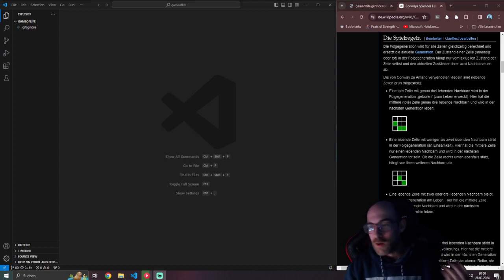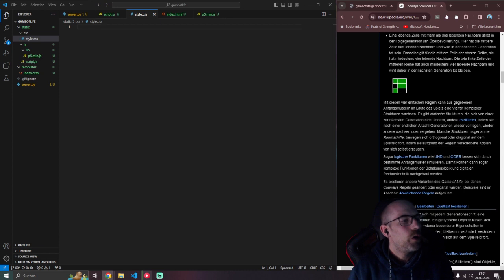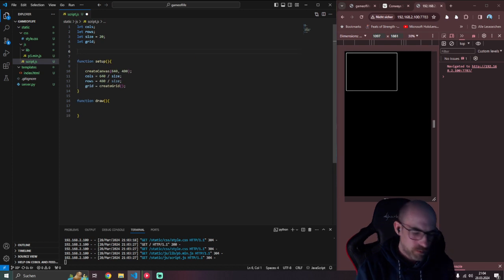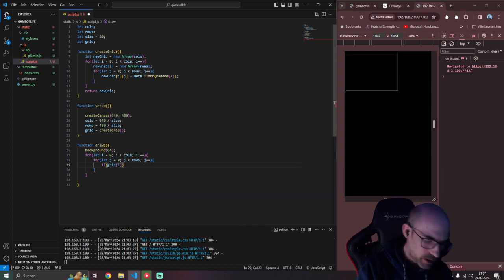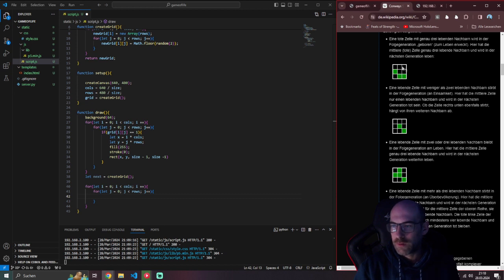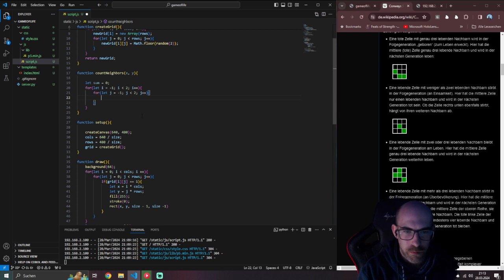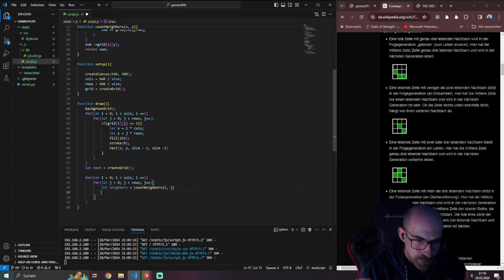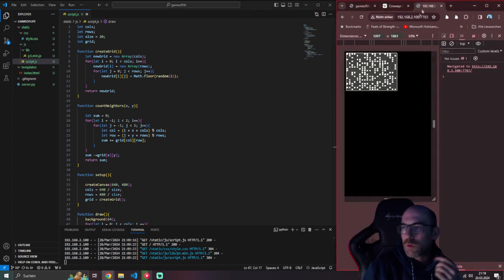Conway's Game Of Life (Easy to follow)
Fellow Programming Friends I Invite You To Enjoy Conway's Game Of Life With Me. Its an very easy but intersting game. One thing that makes this game unique is that there is no need for an player. You just setup your initial state and the game will envolve and maybe run indefnitly.

Download the source files from my gitlab and we will get through it together or write it with me at the same time. Its up to you.

What you need to know to follow along. A basic understanding of programming is required. The language you want to use is up to you again. In this Video I write the Game Logic in JavaScript and run a Python Webserver. The rest is basic html and css. You can also do it as an Console App if you want.

If you run in some errors I will try my best to help you get it working.

Happy Coding!